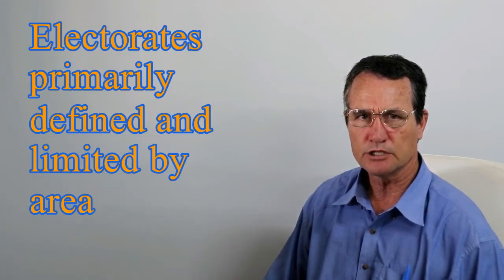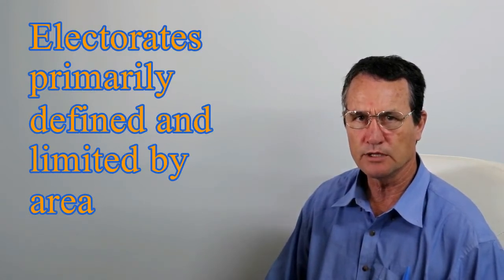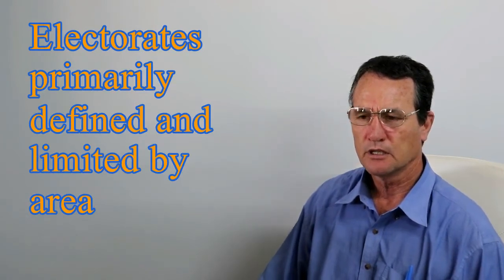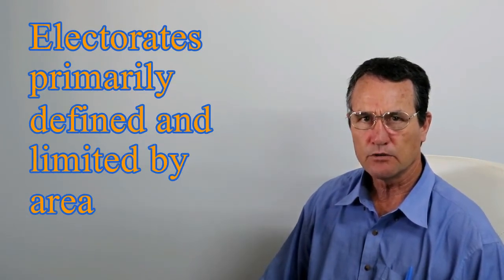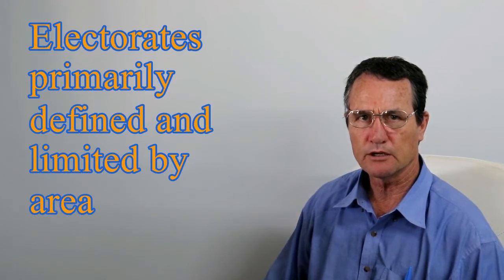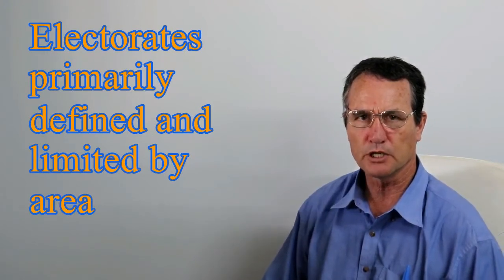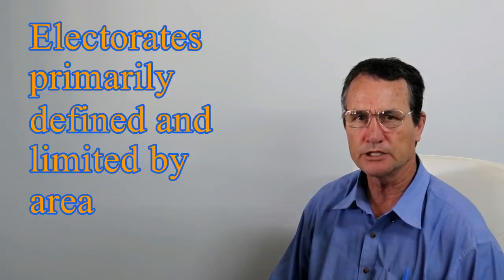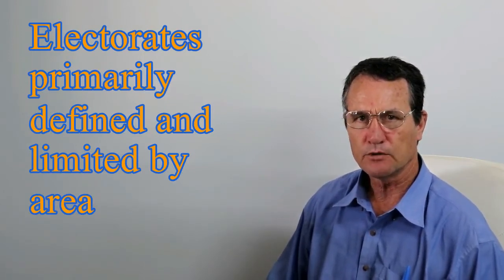Electorates limited by area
Area limits on electorates will ensure all people are effectively represented in parliament.